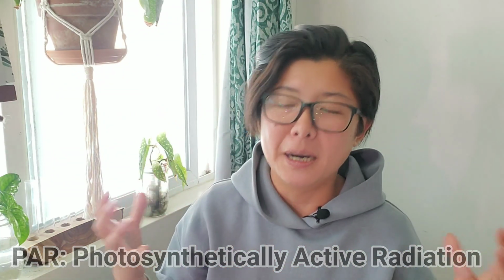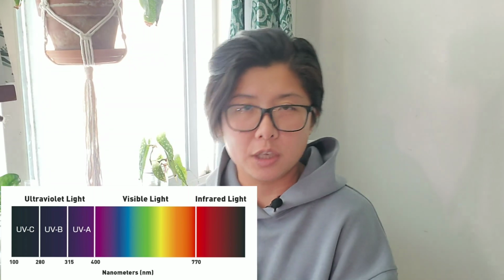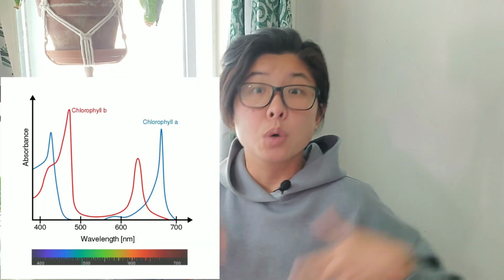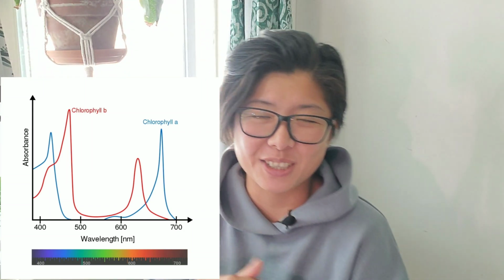Light and Plants - Part 1: Understanding Natural Light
🌞Light🌞 is THE MOST IMPORTANT growth factor for plants. Not only it is the energy sources of plants, light also determines the uptake of water, nutrients and other growth factors. In this two parts series, we are going to dive deep into the science of light and how we, as plant growers, to efficiently use light to maximize plant growth. 🌳🌲🌴🌻🌹

In part one, we'll discuss:

🌿How do plants use light
🌿How to determine light intensity
🌿Understand natural light

You can find the equipments I use to grow my plants below: ⬇️

Air layering kit:

Espoma orchid mix:

Heat mat: 🔥

Grow light: 💡

Small propagation box: 🌱

Large propagation box: 🌱🌱